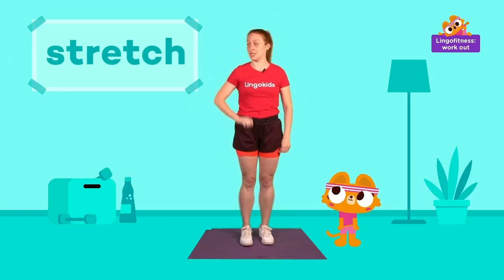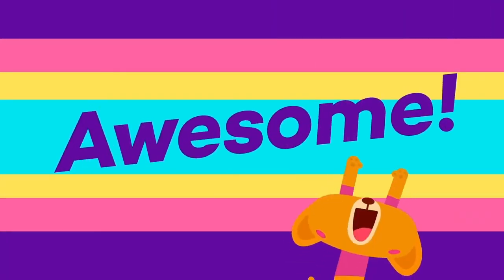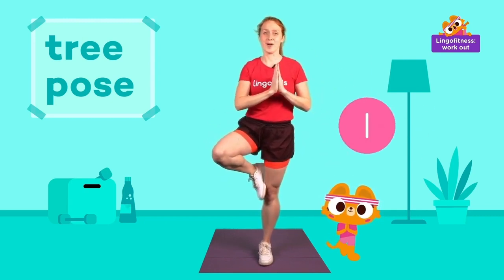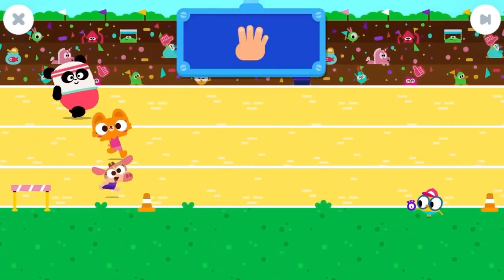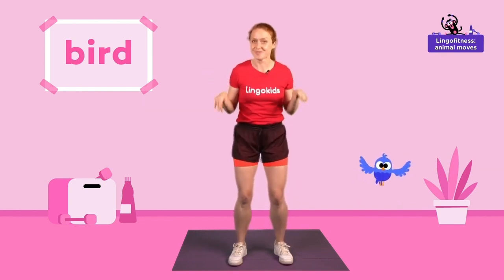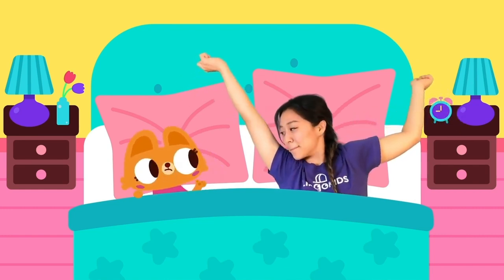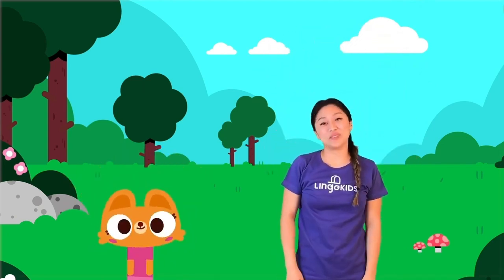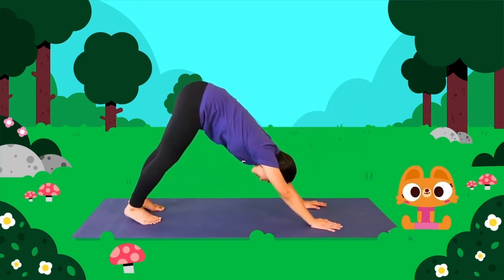EXERCISES FOR KIDS 💪 Workout + Yoga with kids | FITNESS by Lingokids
| For more exercises for kids check out our Fitness by Lingokids Playlist ➽ | Get the Lingokids App and keep Playlearning™ (iOS & Android) ➽

Do you know what is the best way to do sport? Indeed, SINGING AND DANCING! Your child will have a fun time together with Lingokids songs and will make sport a fun pastime, including it into their everyday life.

In this 'exercises for kids' video:
00:00 Fitness by Lingokids intro
00:05 Workout for Kids
04:30 Yoga with kids
06:50 Stretching exercises for kids
11:07 'Don't stop Baby Bot' Dance Song
13:20 Subscribe to our channel
13:24 Get the Lingokids app!

🎶 For more songs, mini-episodes, and educational videos you can check our Lingokids Songs & learn while playinging channel so the fun never ends ➽

Play today, learn for life! Welcome to the Lingokids universe, where kids aged 2-8 discover academics and modern skills to help them thrive in today's world. Voted the #1 learning app for kids (Kidscreen, 2022), the Lingokids app has 1,600+ interactive games, digital books, puzzles, activities, and more. 50+ million families around the world already trust Lingokids to help their children play, learn, and thrive in a variety of mediums with a fun, funny cast of original characters.  Designed for kids, so it's easy to use, Lingokids learning content has been curated by educational experts from our Board of Educators, Oxford University Press, and academic insights from top universities.